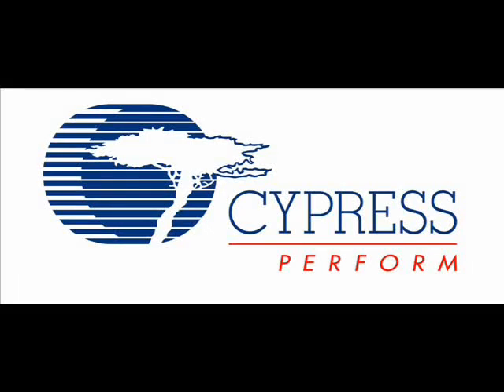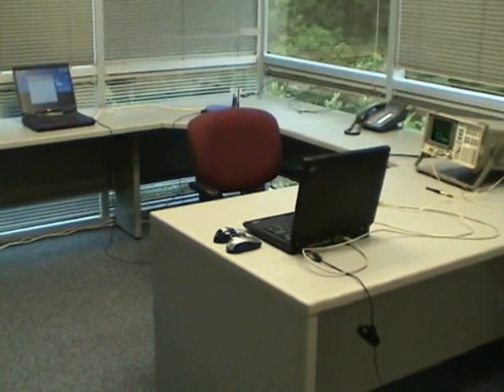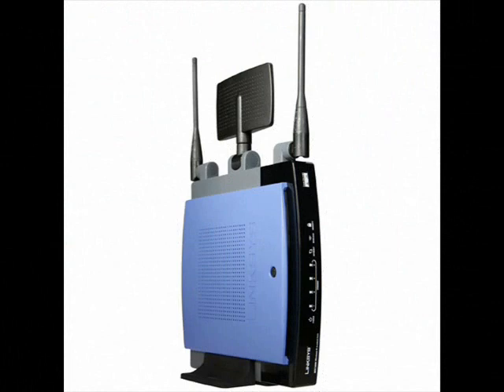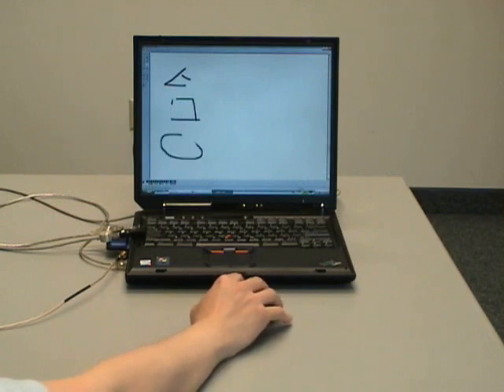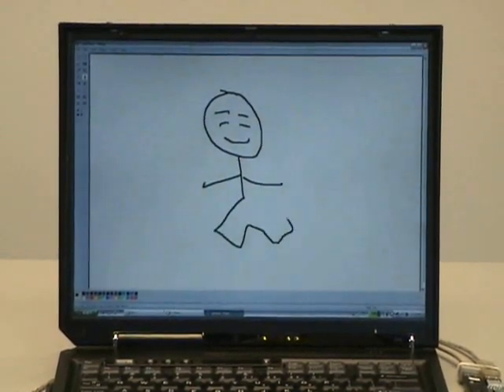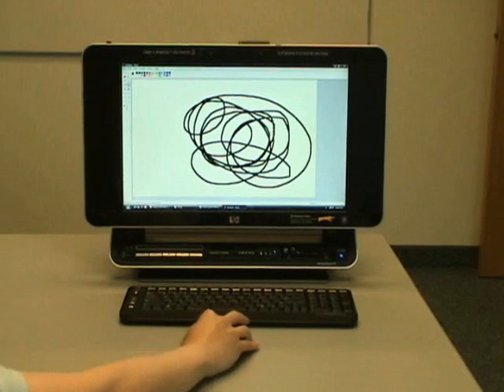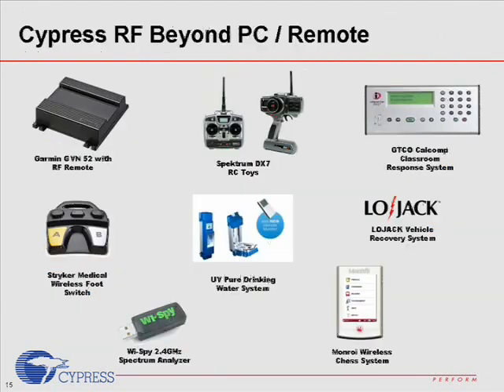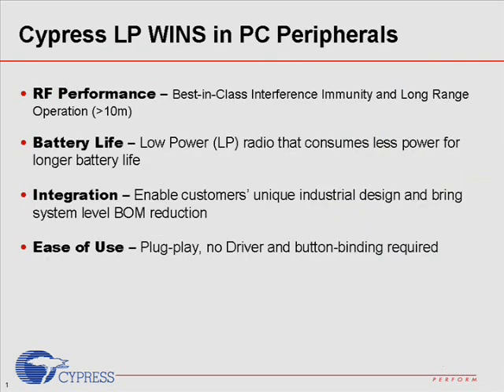Cypress PRoC LP and nRF24L01 mouse under interference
802.11n Interference Immunity Video Comparing Cypress PRoC LP and Nordic nRF24L01